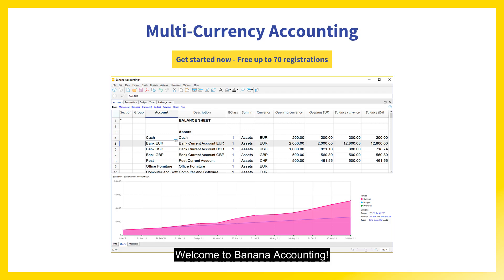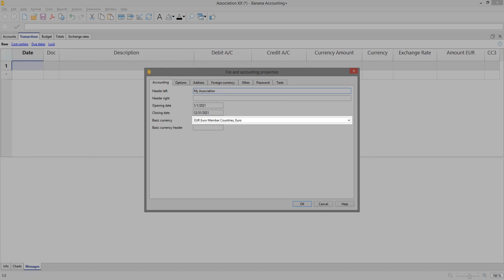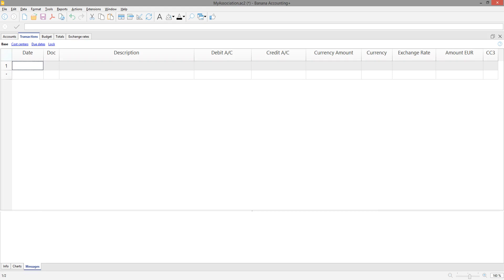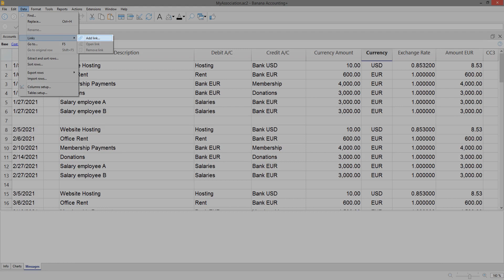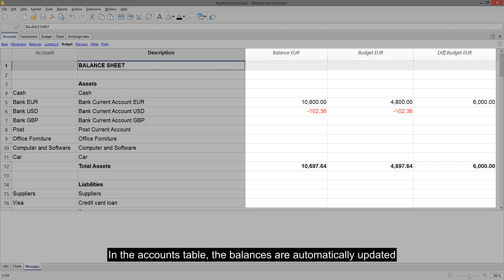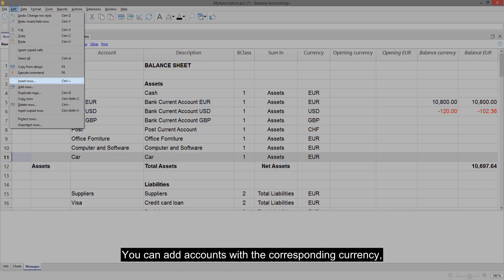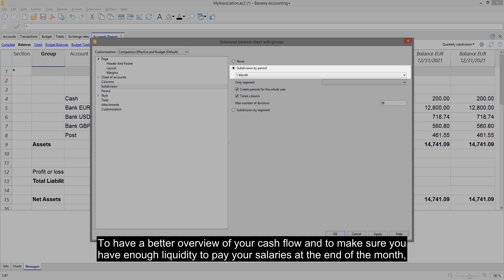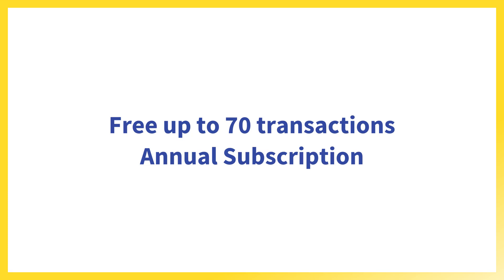Multi-currency Accounting & Budgeting | Banana+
Learn how to set up a professional Multi-currency Accounting. Quickly get detailed cash, balance sheet and profit and loss forecasts for the days, months and years to come.

Banana Accounting+ it's just like Excel, but faster and safer, allows you to enter data very quickly and makes the work very intuitive. You can always make changes and when you enter the data you have automatically the updated results.

START NOW
Completely free up to 70 registrations.